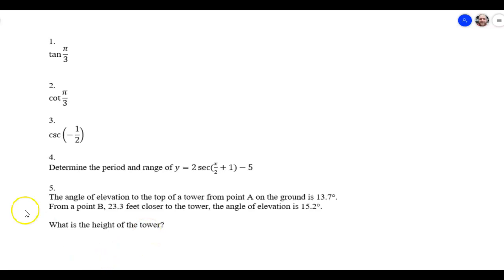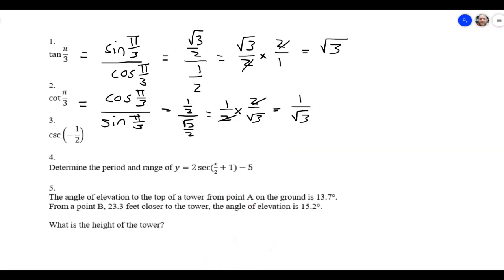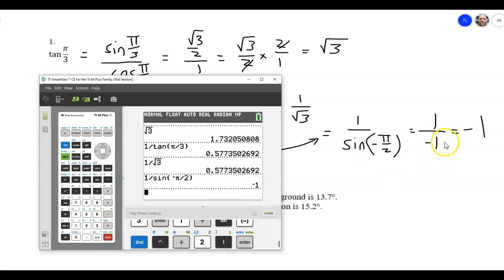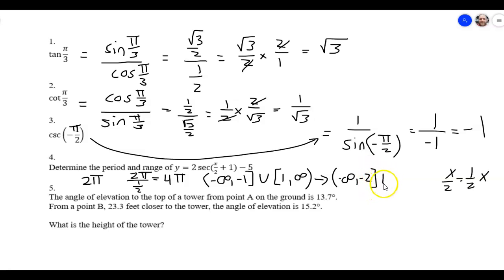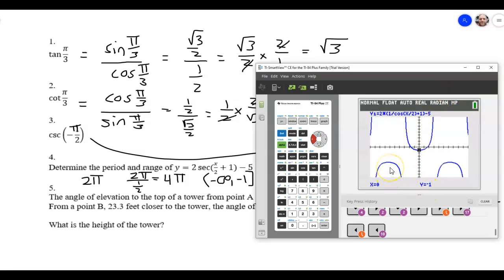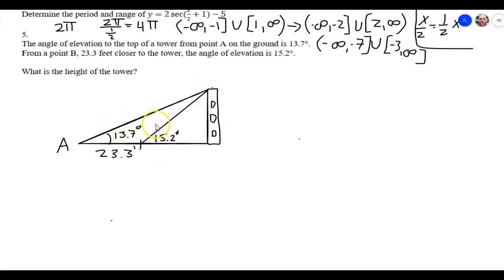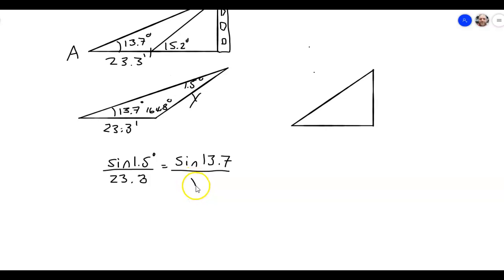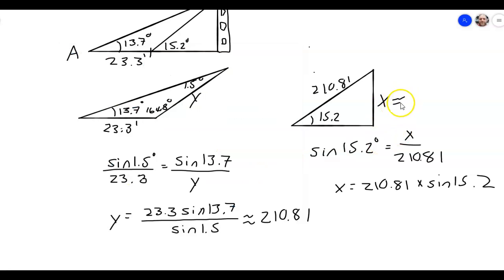MAT172 SLO Quiz Review